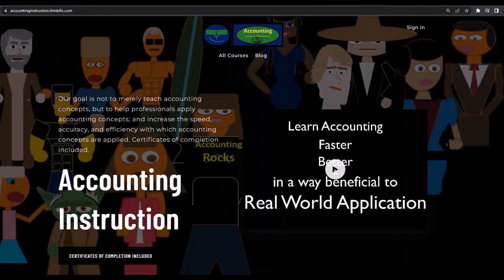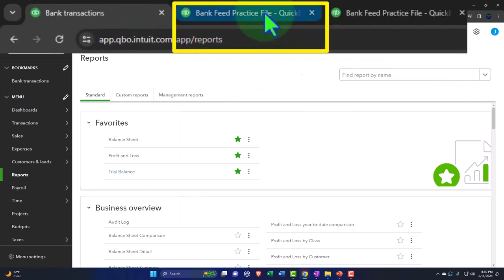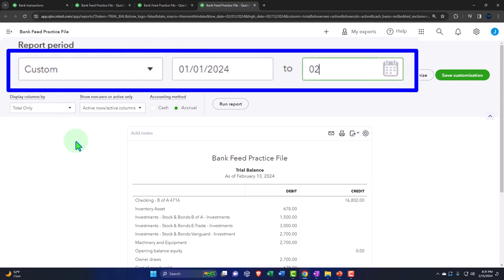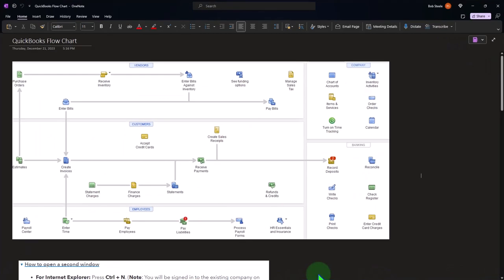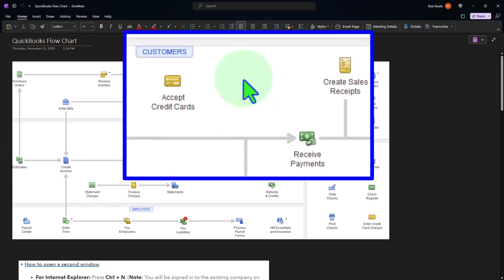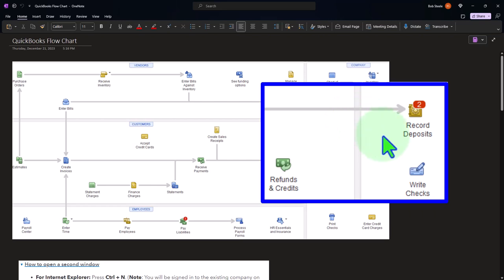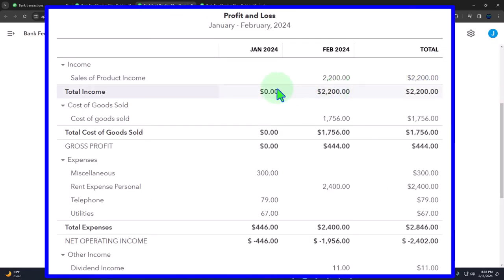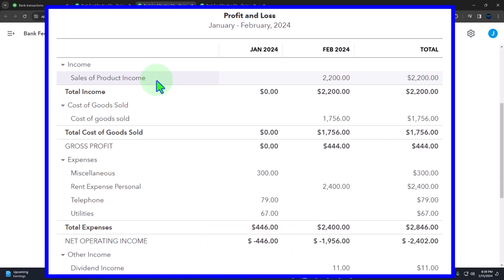Bank Feed Deposit Entered as Income for Cash-Basis Business 395 QuickBooks Online 2024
Bank Feed Deposit Entered as Income for Cash-Basis Business